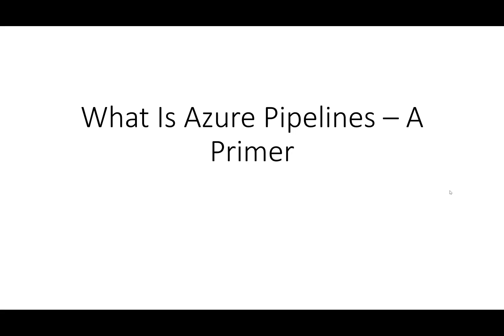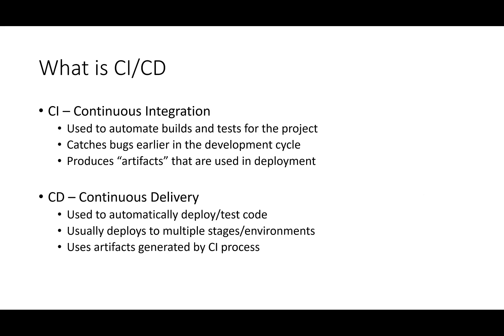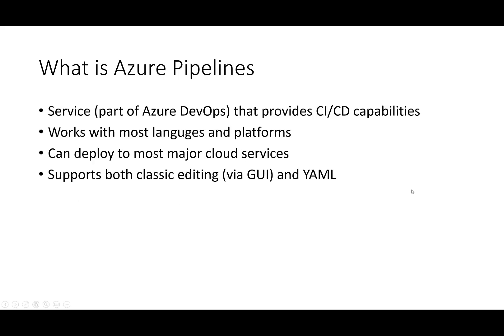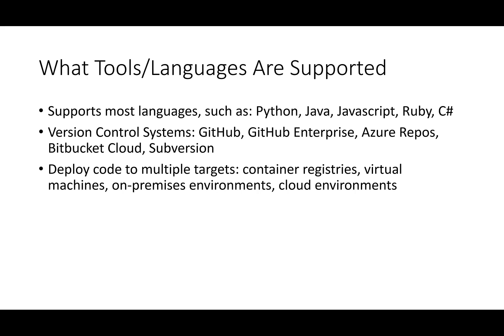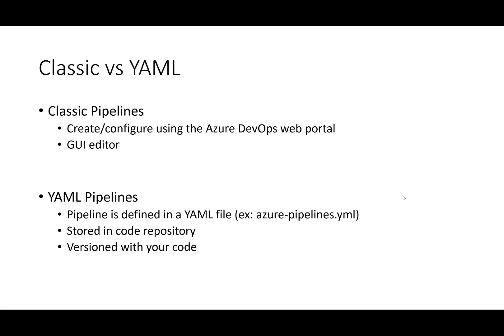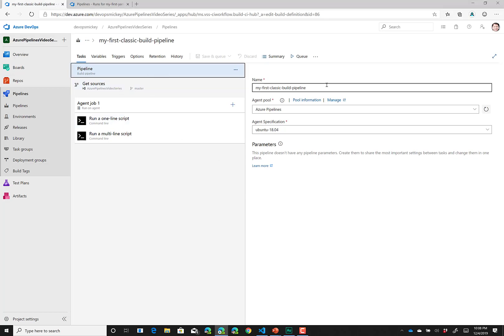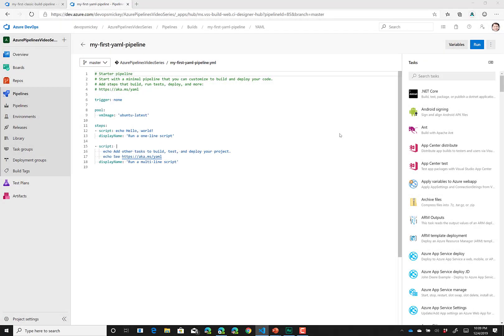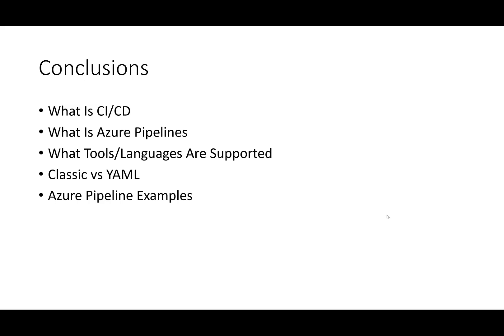What Is Azure Pipelines A Primer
This video is a high level overview of Azure Pipelines, the CI/CD solution that is part of Azure DevOps.  In this video, we talk about what CI/CD is, the basic features of Azure Pipelines, and look at a couple of pipeline examples.